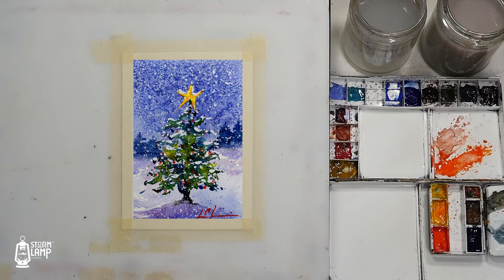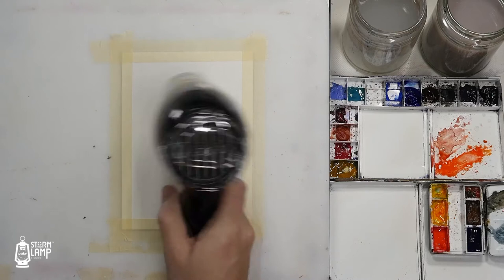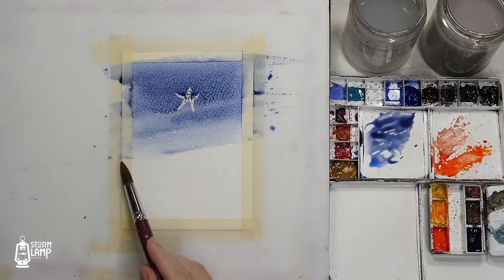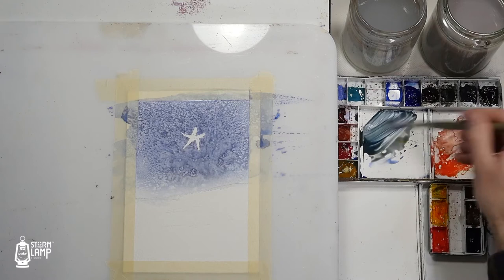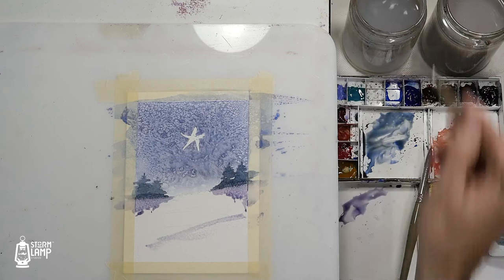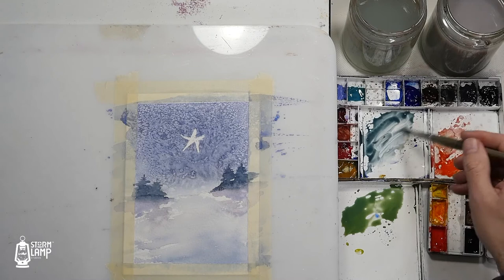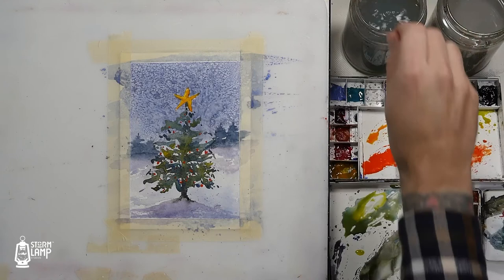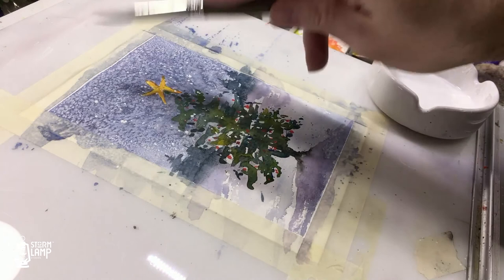Marty’s Art Class - Christmas Cards Part 4 - Christmas Trees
Watercolor by Marty Martin
This video was part of an online watercolour class I taught, where I covered a broad range of techniques by including them in a complete painting that can be used as a Christmas card.